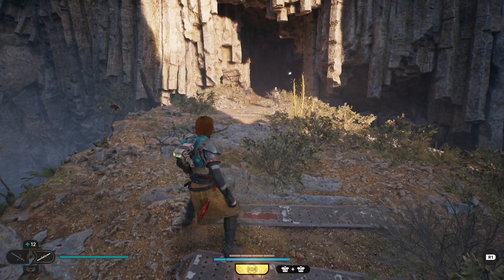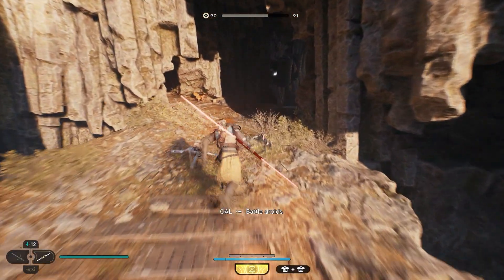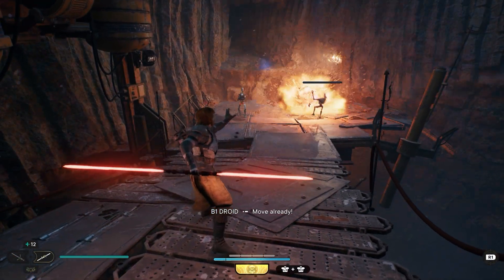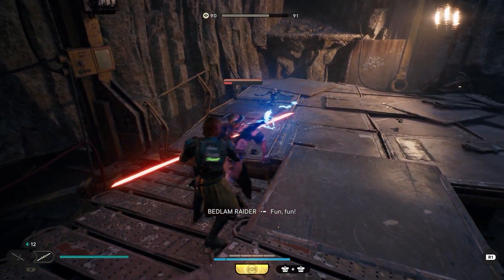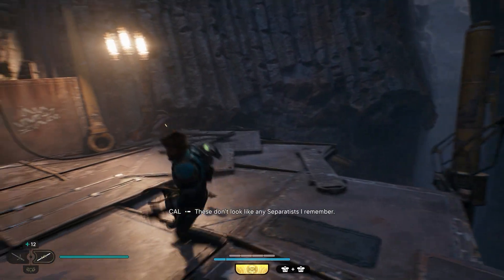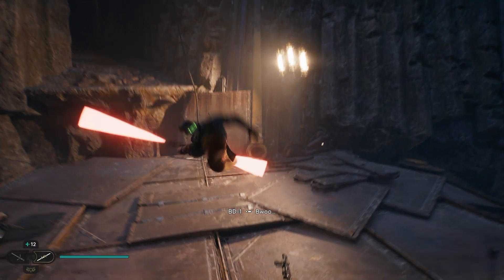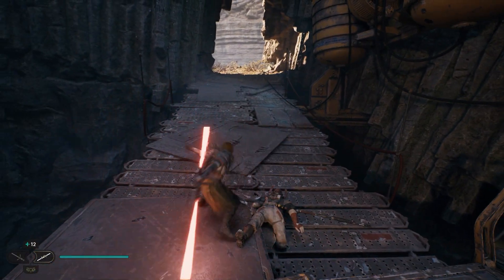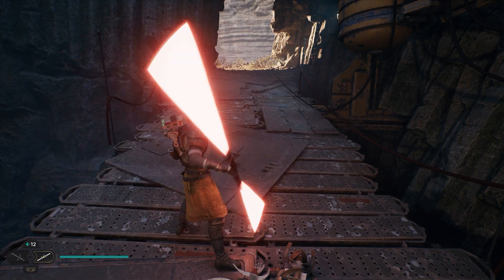How To Unlock The Red Lightsaber Crystal In Star Wars Jedi Survivor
If you're feeling a little on the dark side today, you may want a Red Crystal for your Lightsaber. In this guide we explain How To Unlock A Red Lightsaber In Star Wars Jedi Survivor as it's one of the more popular colors, despite being linked to the rather nefarious folk of the force.